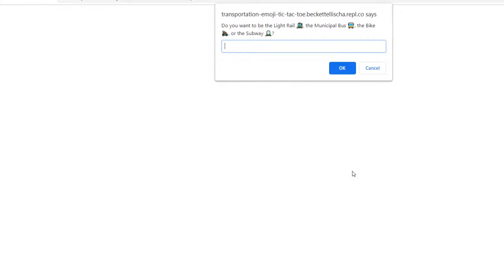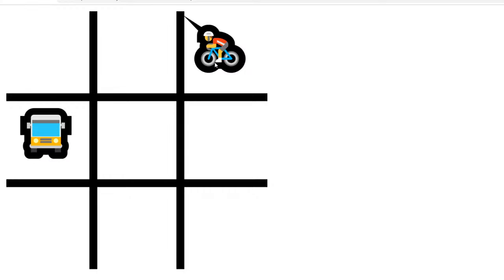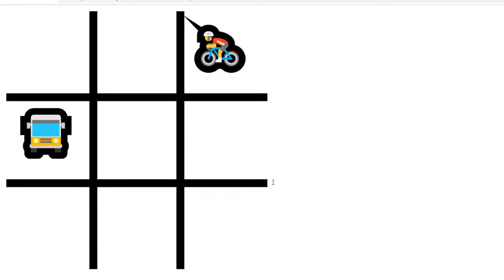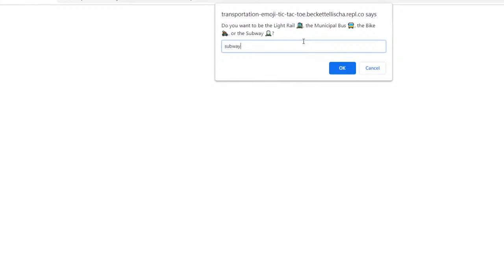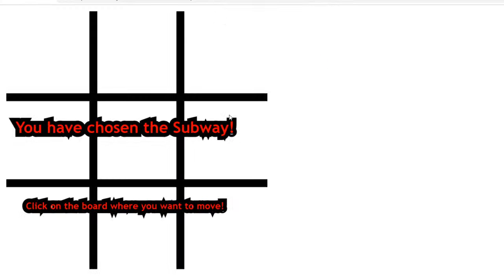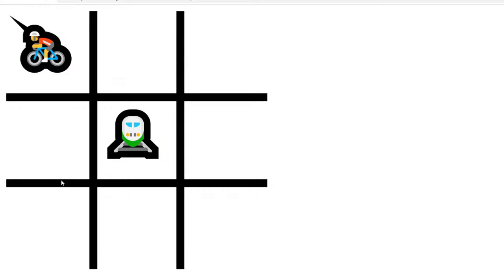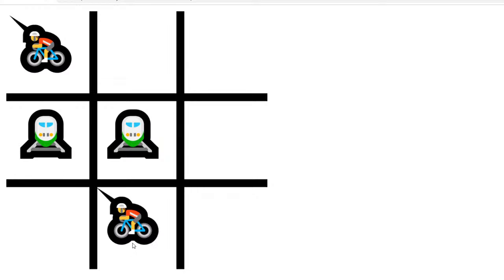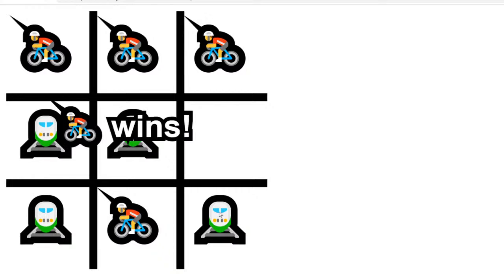IA Tic Tac Toe